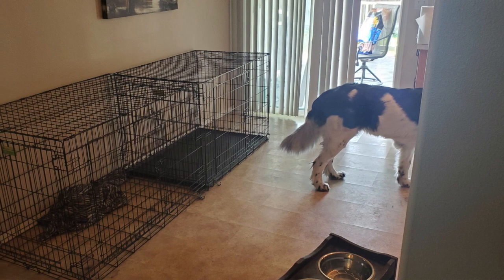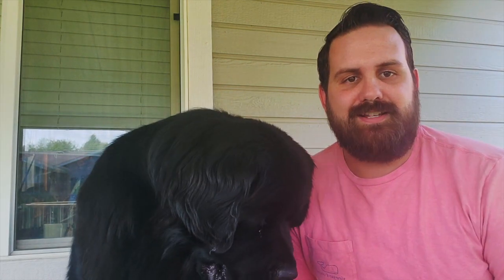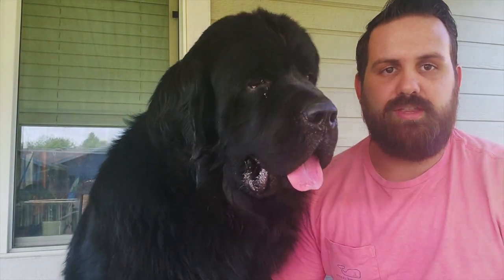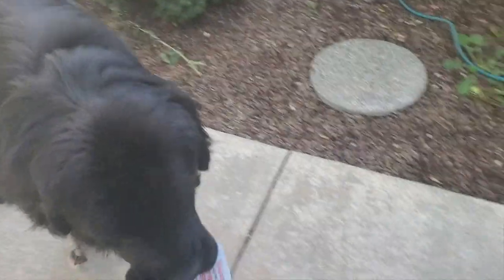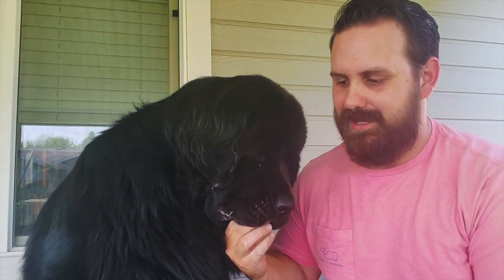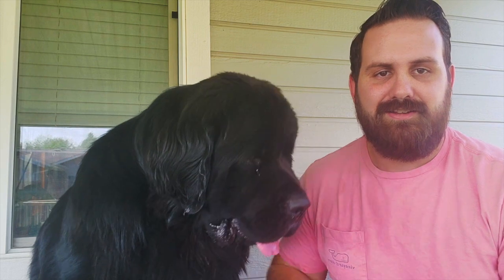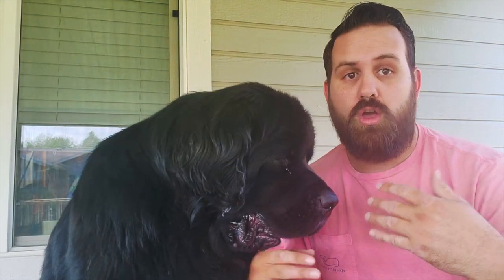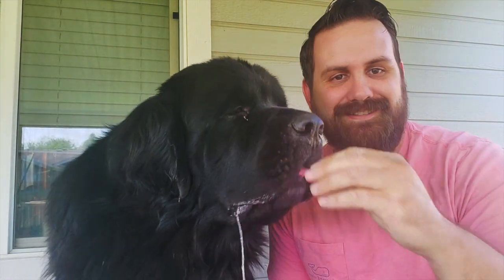Questions Newfoundland Dog Owners Get Everyday! Newfies Q&A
These are the top 4 questions we get anytime we take the newfies for a walk. You cannot go anywhere without ones of these questions coming up about your newf.

If you live in Boise visit our favorite dog groomer & dog store

About our Newfs:
   Baloo is our 1 year old male black Newfoundland Dog and Bianca is our 1 year old Landseer (white and black) female. We do our best to raise our Newfoundlands to the fullest here in Boise Idaho.

Time Stamps for todays video:
0:00 Intro
0:41 Can Newfoundland Dogs Live In An Apartment?
2:55 Do Newfies Like To Snuggle?
3:49 How Much Do Newfoundland Dogs Eat?
5:02 How Big Is A Newfies Poop?
5:50 Can You Ride A Newfoundland?